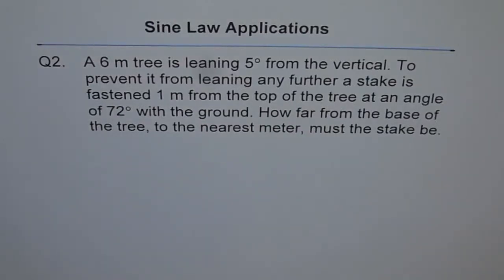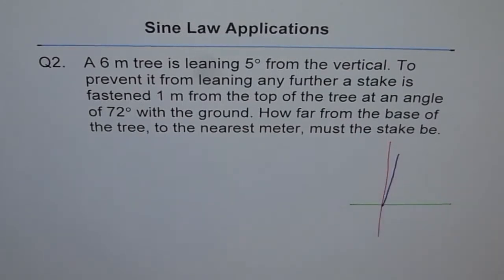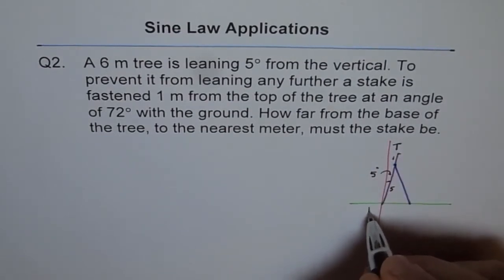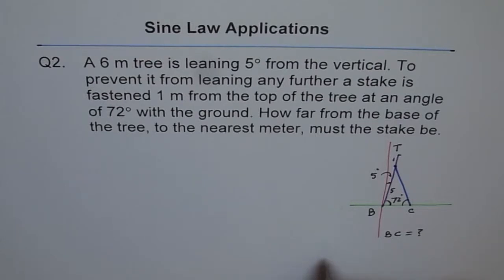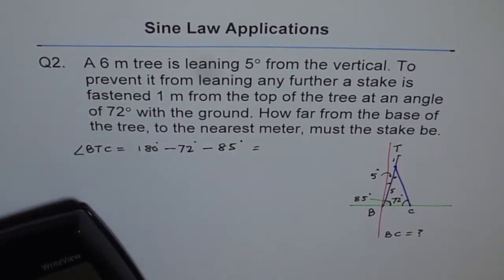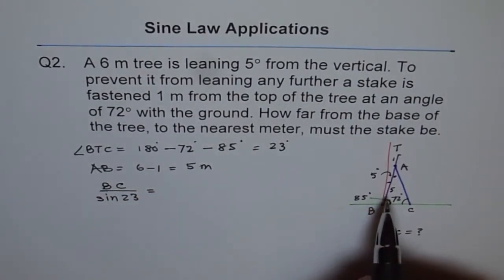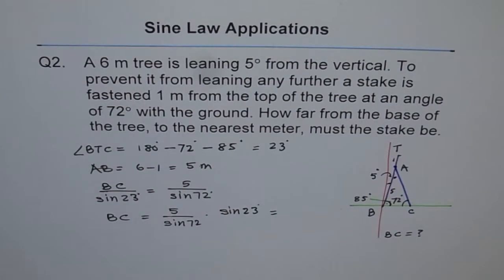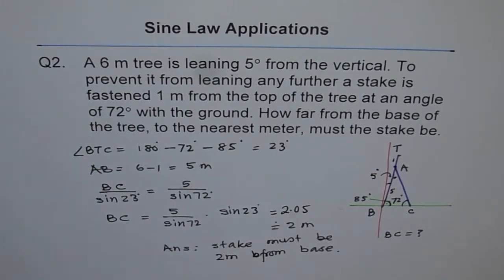Leaning Tree Sine Law Application Q2